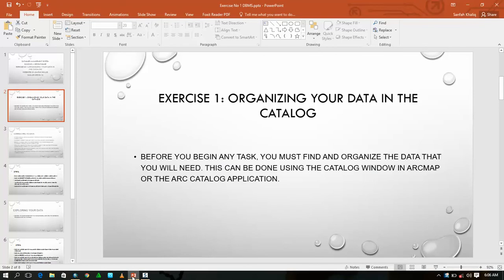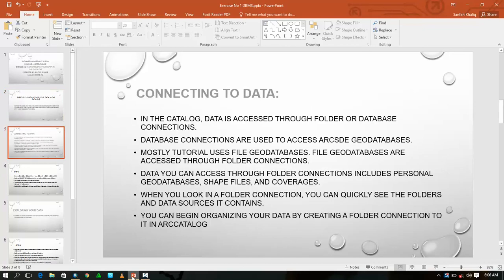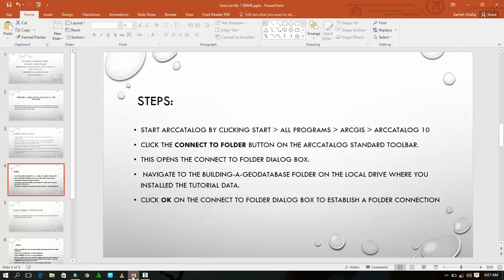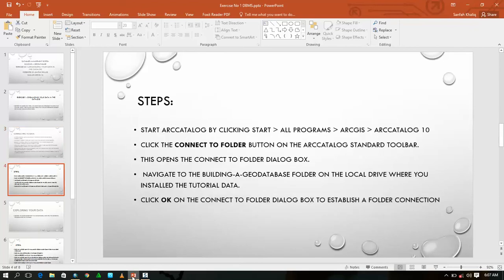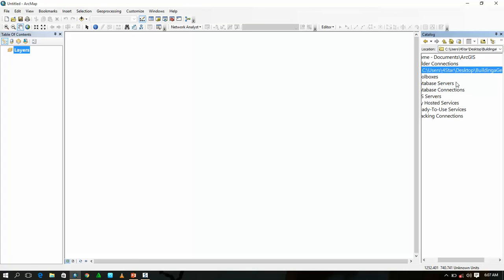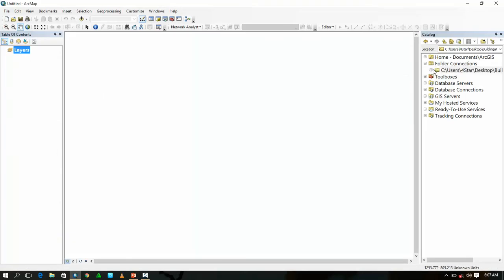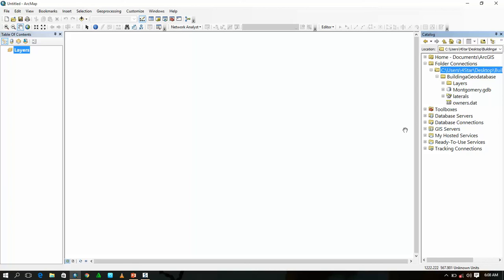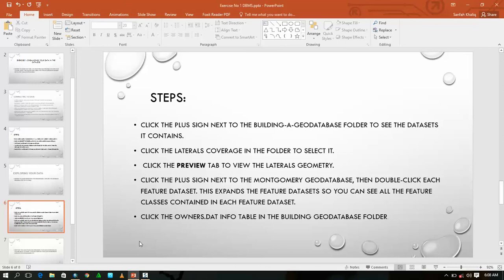Organizing data for building geodatabase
Organizing data for building geodatabase by Sanfah of Global GeoSoft